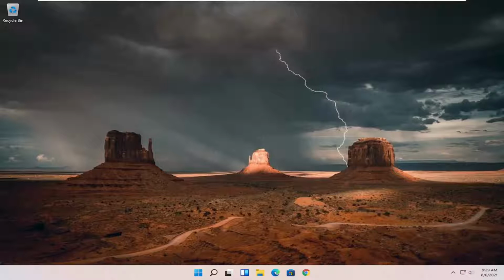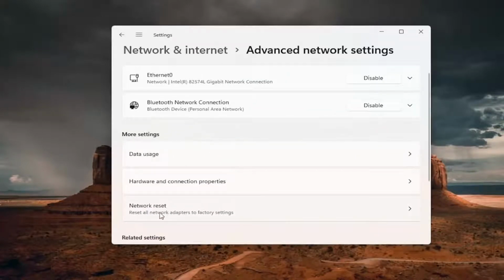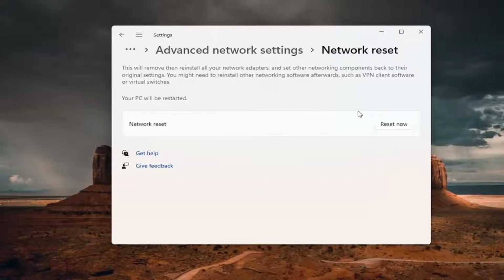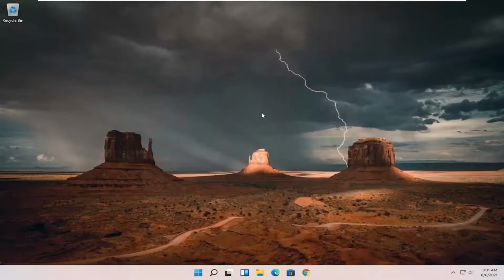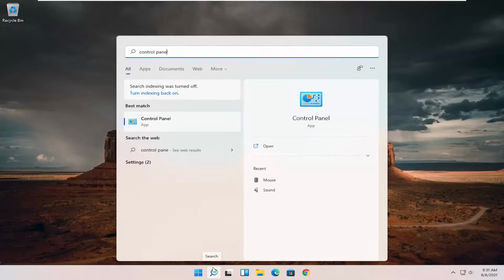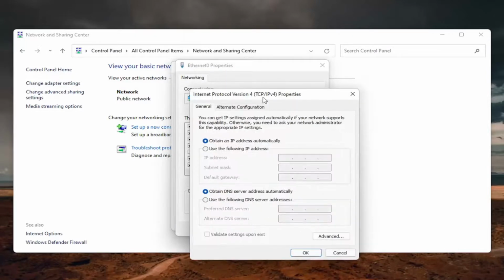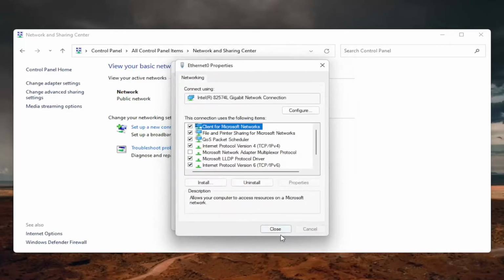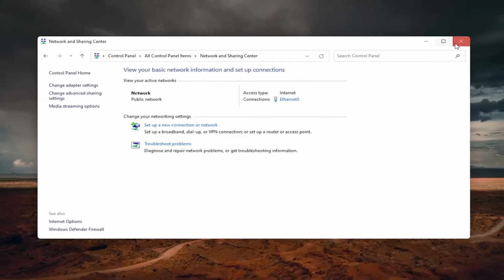How to Fix "The DNS Server Isn't Responding" Error in Windows 11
When you access the internet using a laptop or computer with the Windows operating system, you certainly have encountered a problem DNS Server Isn't Responding right?

Then what is the cause of the "DNS server not responding" and how to fix it?